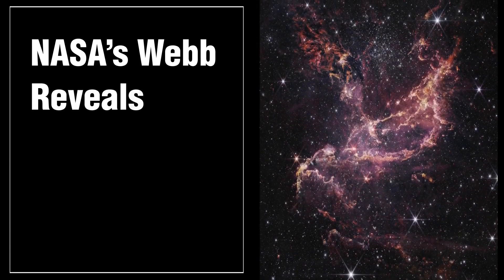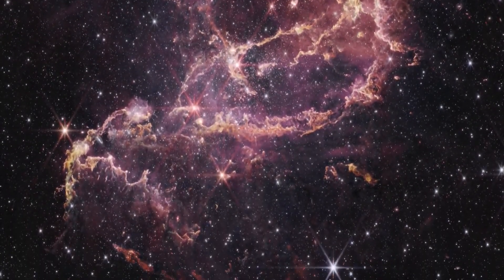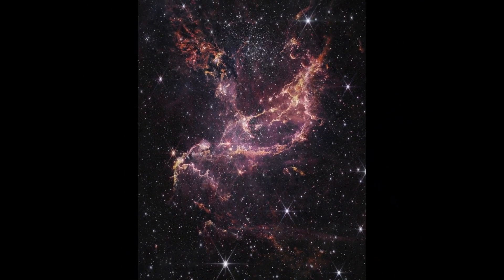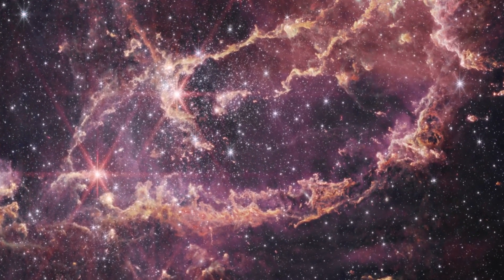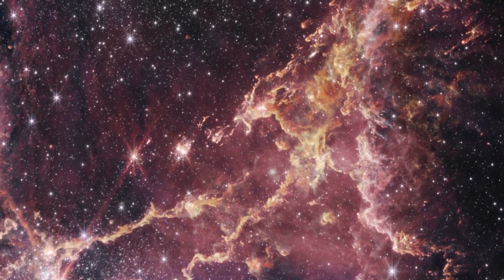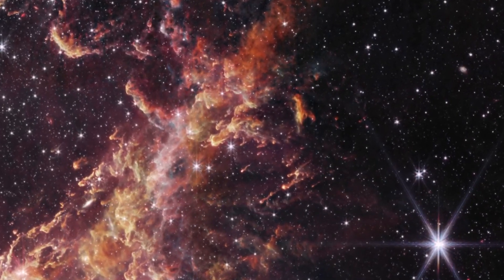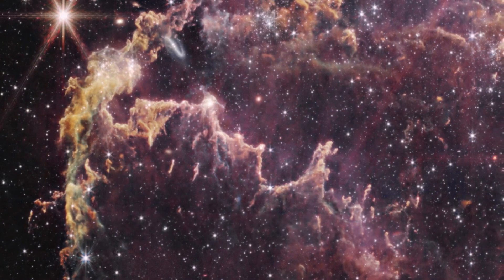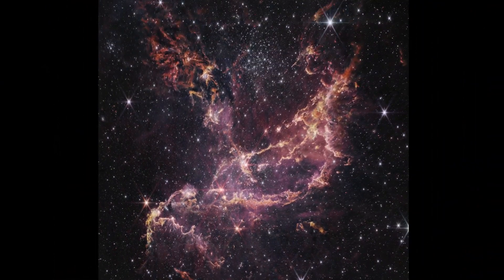James Webb Space Telescope image features 'dragon-like' structure 'spitting out balls of hot gas'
The James Webb Space Telescope captured NGC 346, a star-forming region about 210,000 light years away. One of the features of the region resembles a dragon. Learn more about it in this NASA tour. Full Story

SCIENCE: NASA, ESA, CSA, Olivia C. Jones (UK ATC), Guido De Marchi (ESTEC), Margaret Meixner (USRA)
IMAGE PROCESSING: Alyssa Pagan (STScI), Nolan Habel (USRA), Laura Lenkić (USRA), Laurie E. U. Chu (NASA Ames)